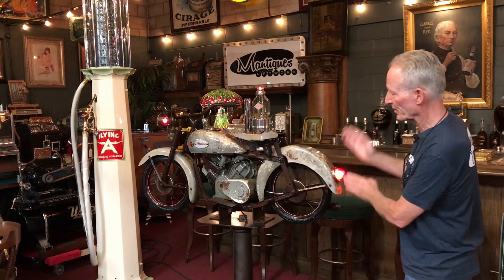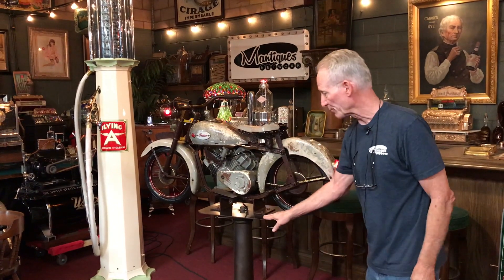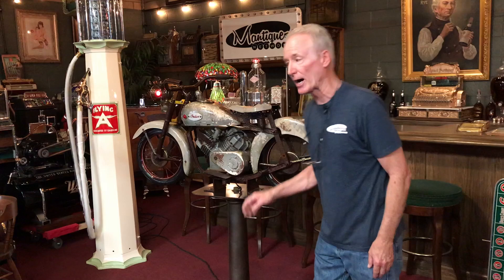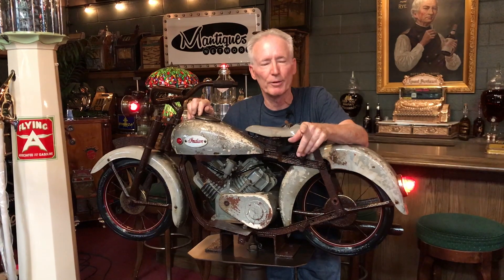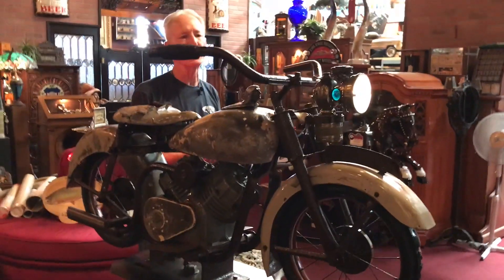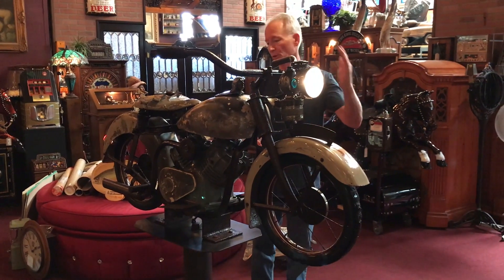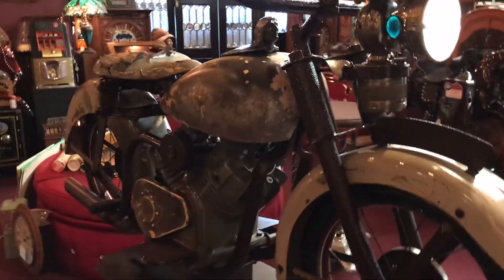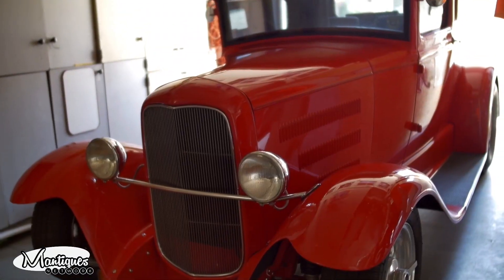1940's -50's Indian Motorcycle Amusement Park Carnival Kiddie Ride Artwork FOR SALE $4,995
1940's -50's Indian Motorcycle Amusement Park Carnival Kiddie Ride Artwork FOR SALE $4,995